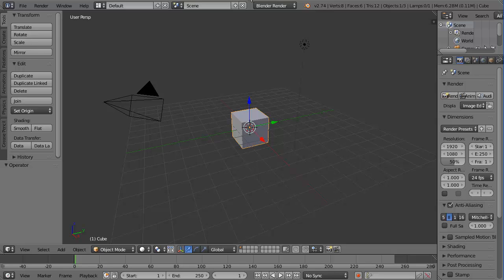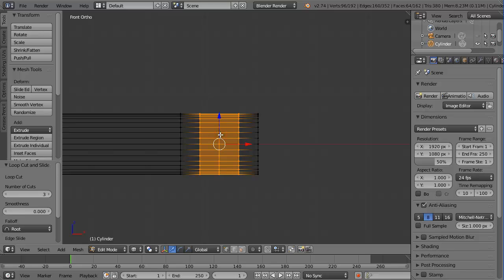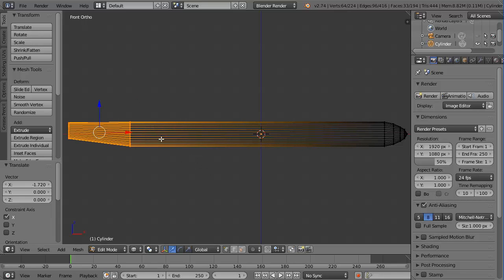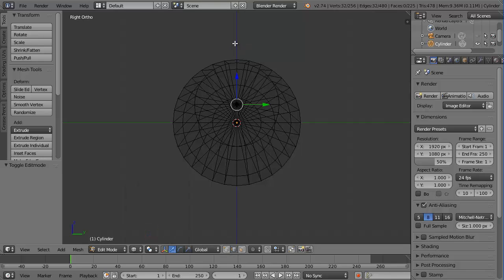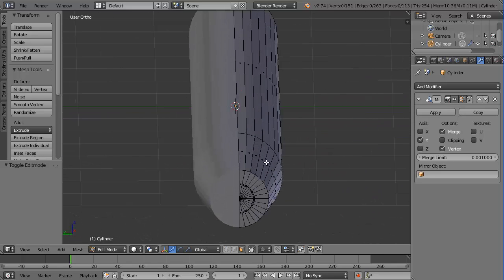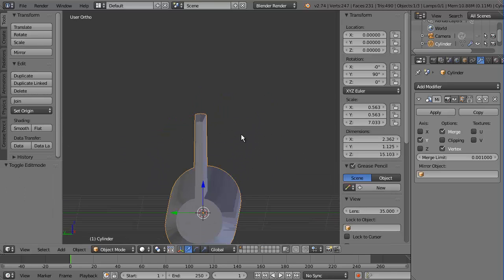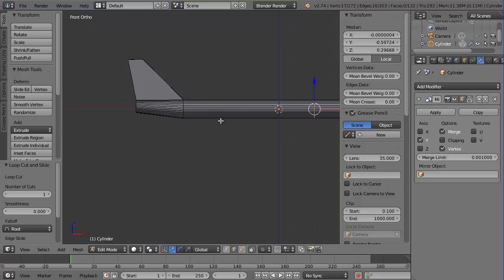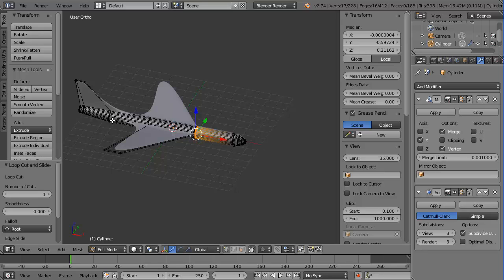Mirror modifier in Blender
How to use the Mirror modifier to model an airplane